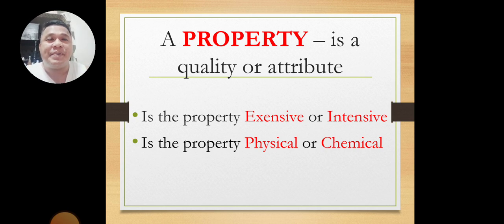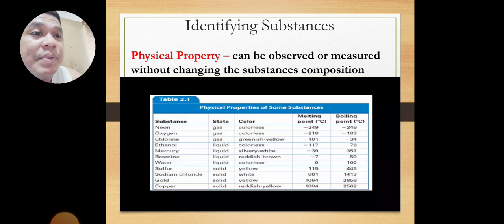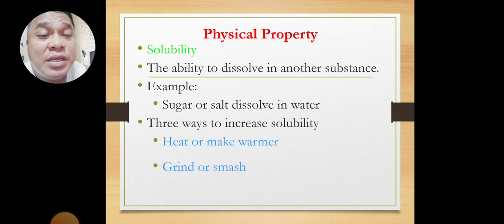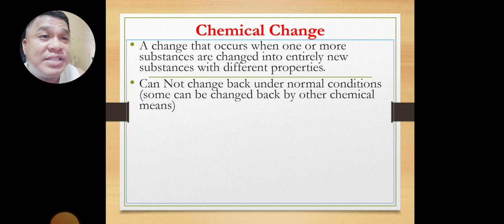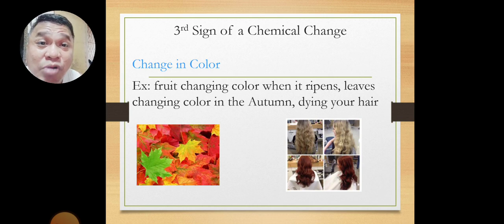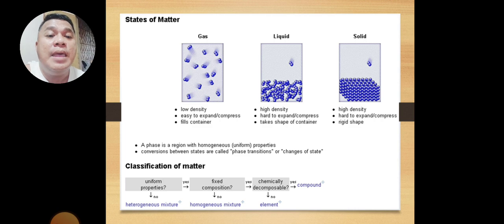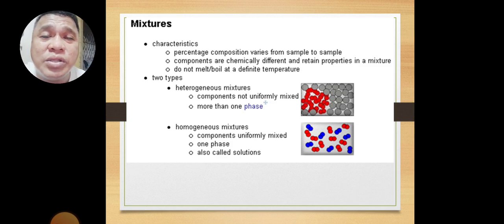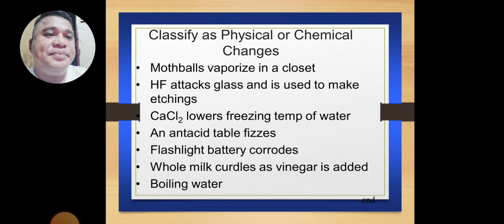MATTER AND ITS PROPERTIES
This video delves into the fascinating world of matter and its fundamental properties. We'll explore the different states of matter, including solids, liquids, and gases, and discuss their unique characteristics. From the concept of mass and volume to the intriguing properties of density and conductivity, we'll uncover the secrets behind the behavior of matter. Get ready to learn about the building blocks of our universe and gain a deeper understanding of the world around us.